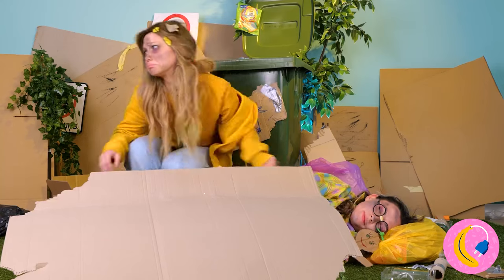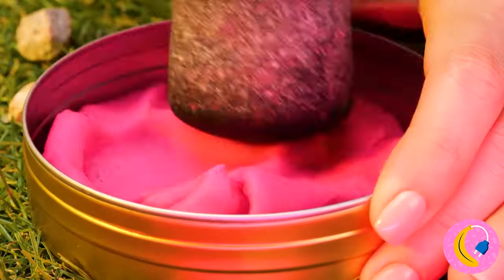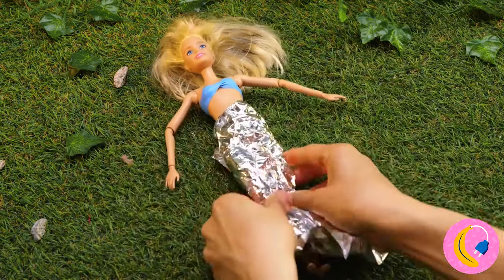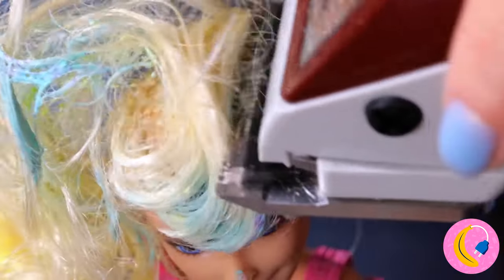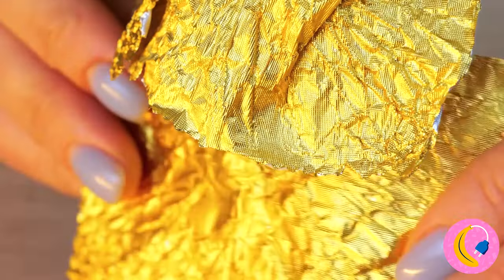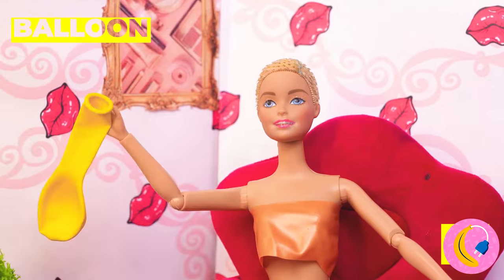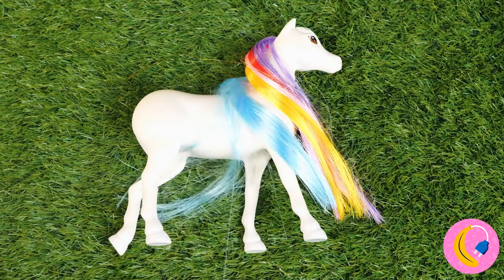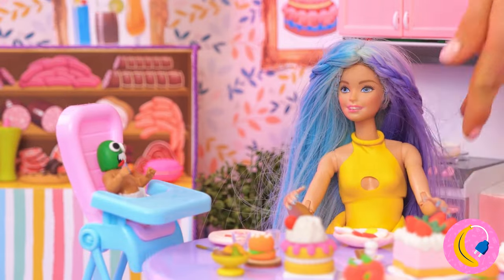I found a Barbie 😍 *DIY Makeover* Rich vs Poor Doll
🌟✨ Hold onto your crafting supplies because we've stumbled upon a little treasure! In our latest YouTube escapade, join us on a journey of creativity and doll magic as we unveil the story of I Found a Barbie and embark on a thrilling DIY Makeover showdown between Rich and Poor Doll transformations! 💖💄👗

Watch as we transform this discovered Barbie into a vision of opulence and elegance fit for royalty, and then take a turn into the world of simplicity and charm. It's a rollercoaster of creativity where every brushstroke and accessory choice makes a world of difference! 🎨👑🌈

But here's the twist — we're not just narrating the transformation; we're bringing it to life! Dive into the hands-on DIY makeover filled with laughter, surprises, and the pure joy of turning a found Barbie into a doll that tells a unique story. It's a tale of contrasts, creativity, and the magic that happens when you mix a little imagination with a whole lot of love! 💕🌈✨

Whether you're a doll enthusiast, a DIY diva, or just someone who appreciates the beauty of a good transformation, this video is YOUR invitation to a world where found treasures become the stars of their own dazzling makeover show. You won't want to miss the next chapter of our doll-tastic and creativity-filled adventures! 🎥🎀💖